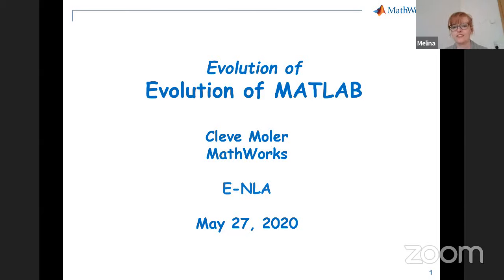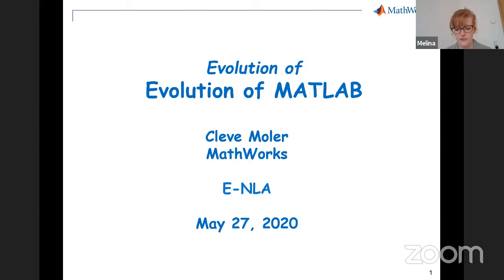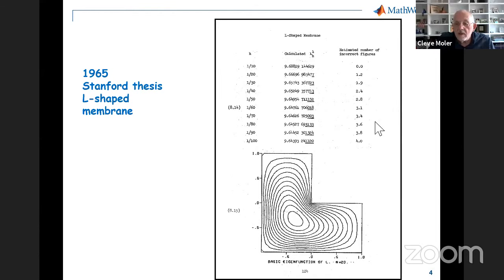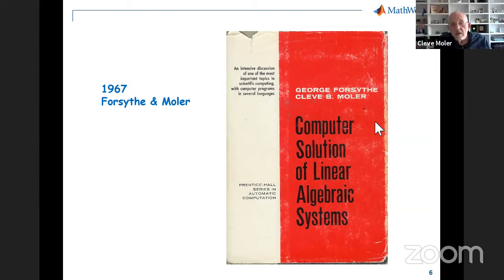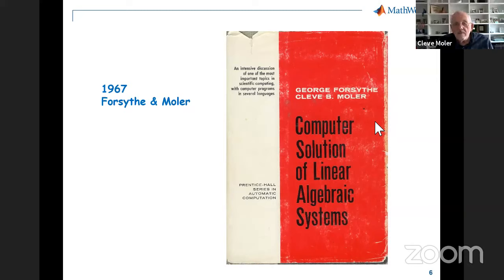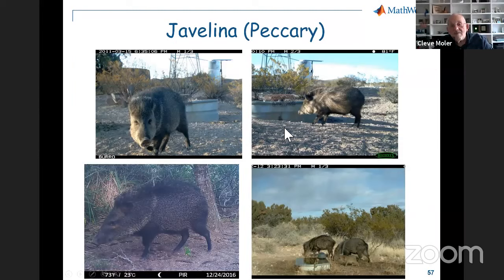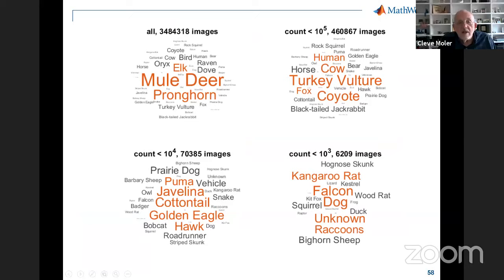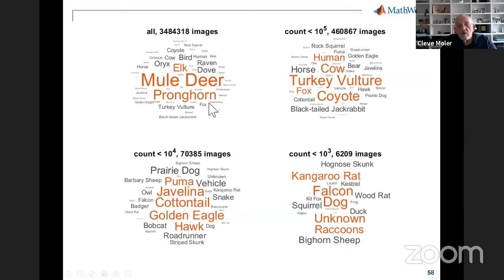Talk by Cleve Moler (The MathWorks, Inc.)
The Evolution of "The Evolution of MATLAB"

For years I have been giving a talk about how MATLAB has evolved from a simple matrix calculator to a powerful technical computing environment. The talk itself has evolved. In today's talk I plan to spend less time on history and more on contemporary activities. I will describe several examples of interesting scientific applications. I hope to conclude with demonstrations of my current adventures in machine learning and self-synchronizing oscillators.